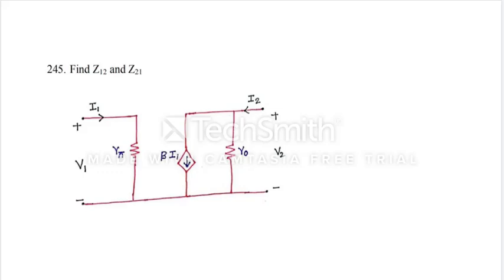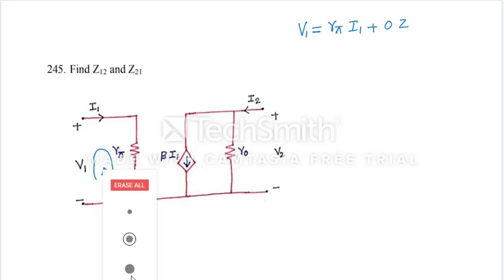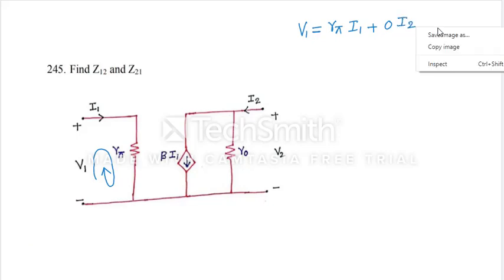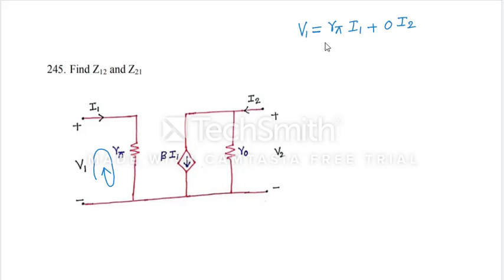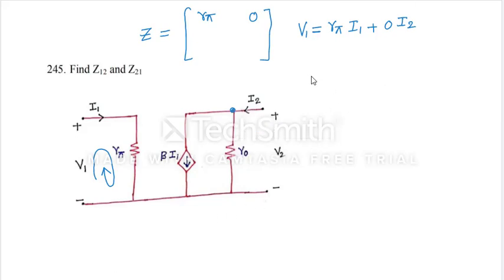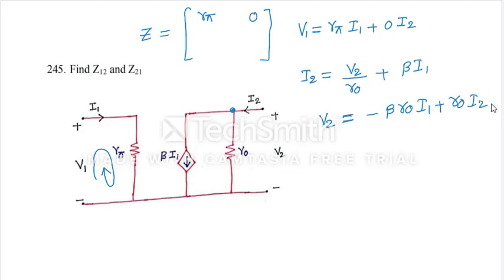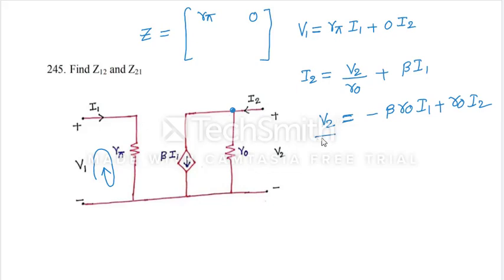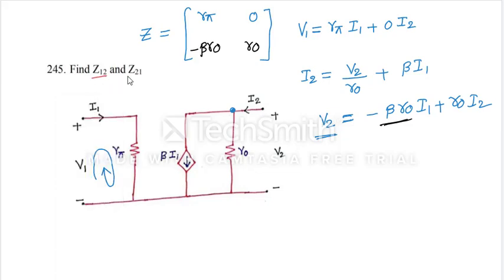Two Port Networks | Problem 8